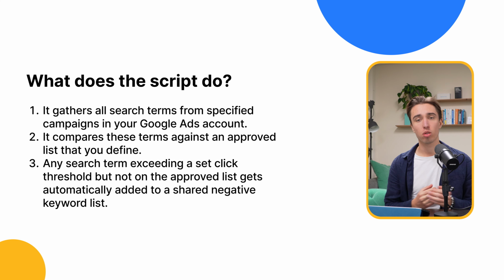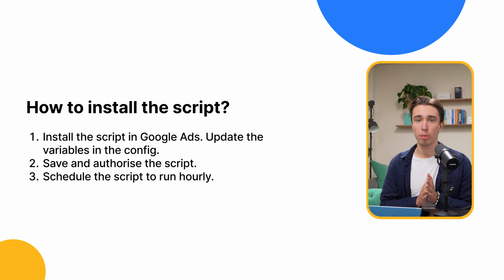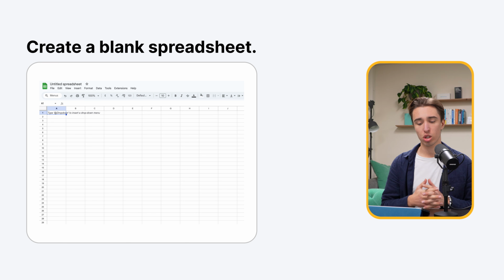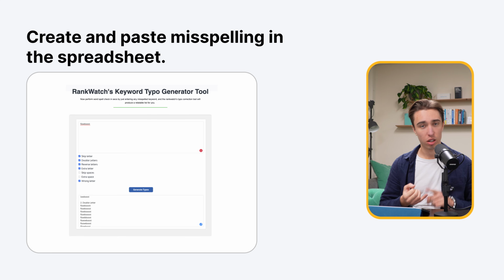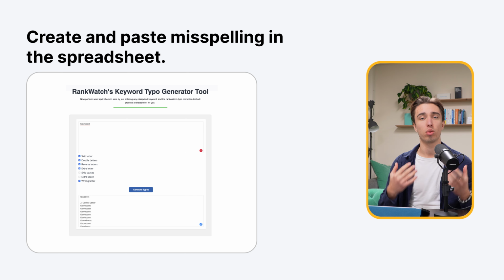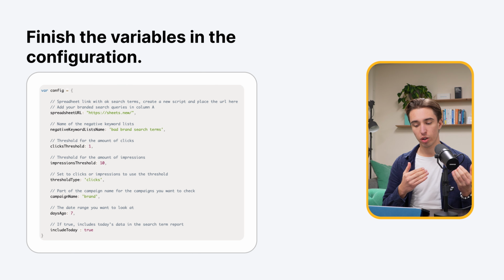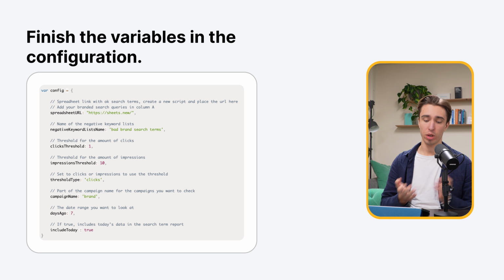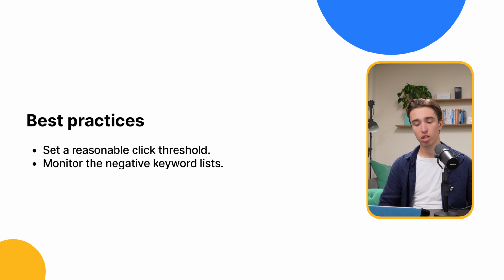Campaign Search Term Filter Script: A Step-by-Step Guide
In this video, I’ll show you how to set up and use the Campaign Search Term Filter Script for Google Ads. This powerful script helps you clean up your campaigns by filtering unwanted search terms and automatically adding them to a shared negative keyword list, all based on your pre-defined criteria.

In this tutorial, you’ll learn:
- What the script does and how it streamlines search term management.
- How to install and configure the script in three simple steps.
- Best practices for thresholds, whitelists, and ongoing monitoring.

Chapters:
00:00 Introduction
00:50 How to Install the Script
01:18 Configuring the Variables
02:03 Setting Thresholds
02:35 Best Practice

This script ensures your campaigns run smoothly by filtering irrelevant search terms and optimizing performance in real-time. Perfect for staying on top of search term quality and managing keyword lists efficiently.